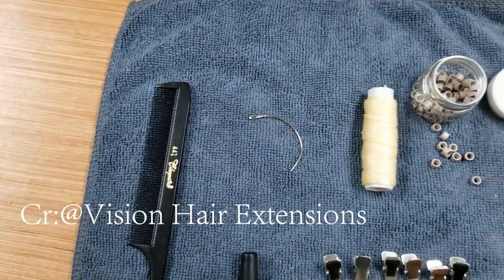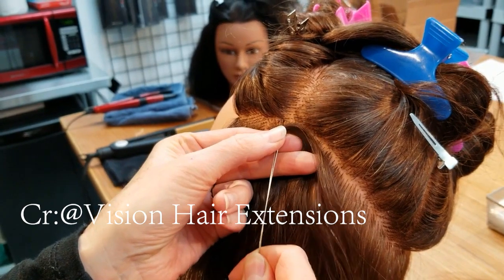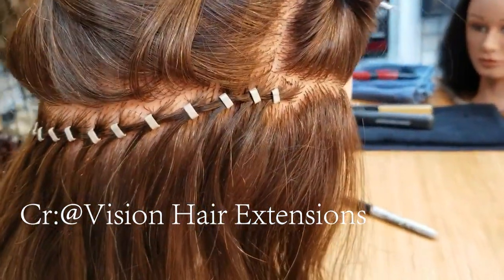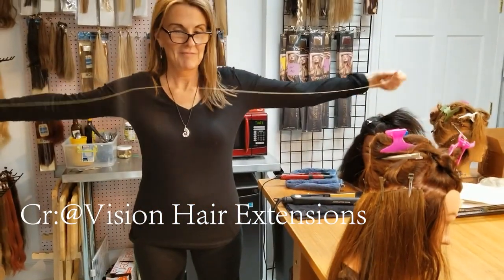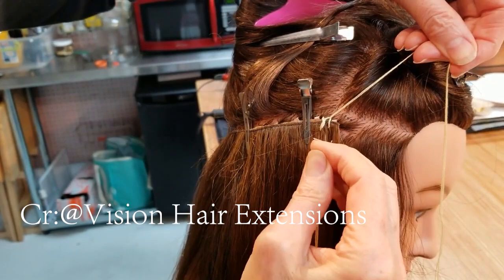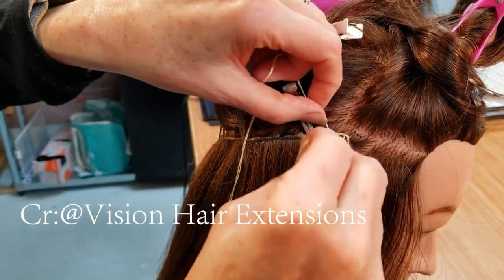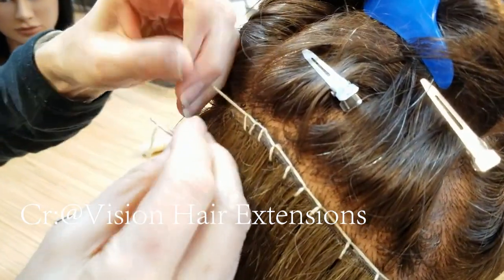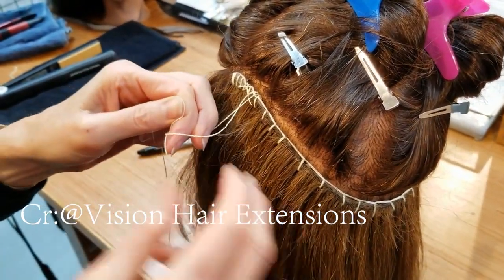Beaded weft hair extensions installation tutorial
At JiffyHair.com, we supply high-quality human hair extensions for salons, wholesalers, and hair brands worldwide.

Whether you're searching for tape-ins, clip-ins, weft hair extensions, or custom hair products, our factory provides stable quality and professional manufacturing.